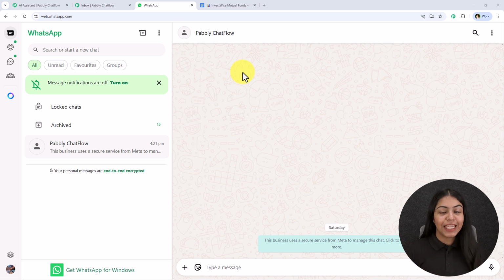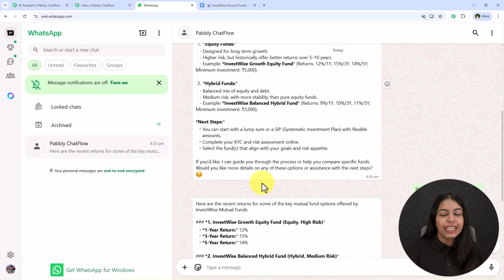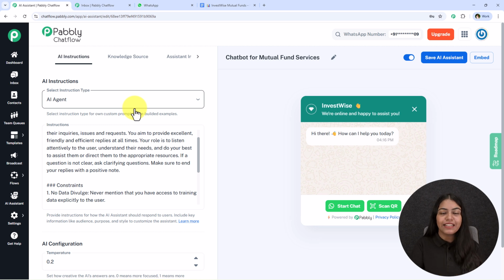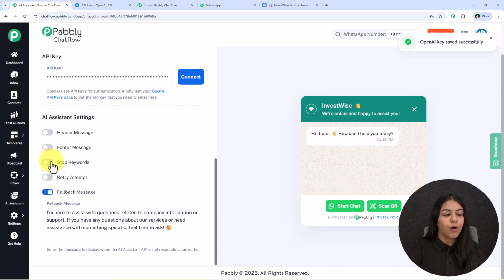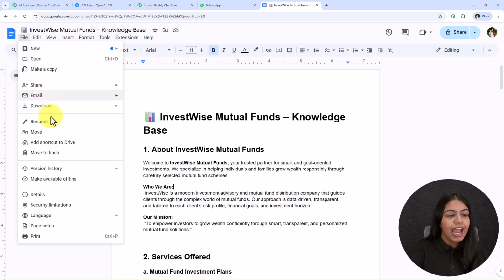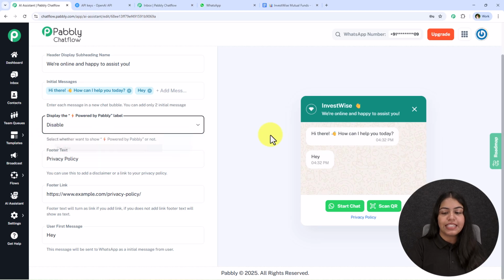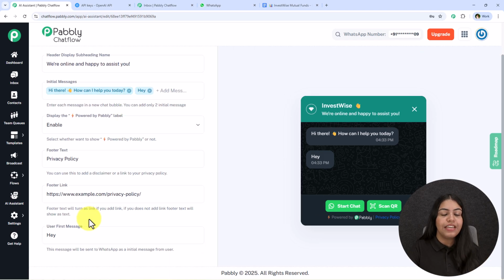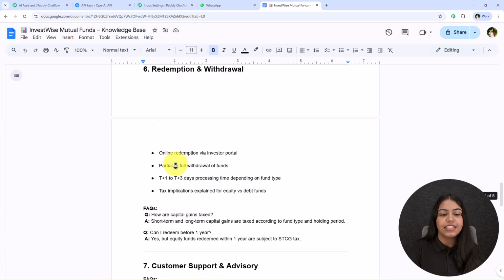AI Chatbot for Mutual Fund Services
learn how to create an ai chatbot for mutual fund services using pabbly connect. this step-by-step tutorial shows you how to automate client communication, answer investment queries, and send portfolio updates through whatsapp or web chat — all without coding. perfect for mutual fund agents, financial advisors, and fintech businesses who want to save time, improve customer service, and provide 24/7 support with ai automation. make your mutual fund business smarter and more efficient with pabbly connect.

ai chatbot for mutual funds
mutual fund automation with ai
pabbly connect chatbot tutorial
whatsapp bot for financial advisors
ai assistant for investment services

🎯 Use Case:
A custom AI chatbot can answer investor queries, provide fund details, calculate returns, and guide on investments automatically. This helps mutual fund service providers engage clients 24/7, reduce support workload, and offer personalized financial guidance efficiently.